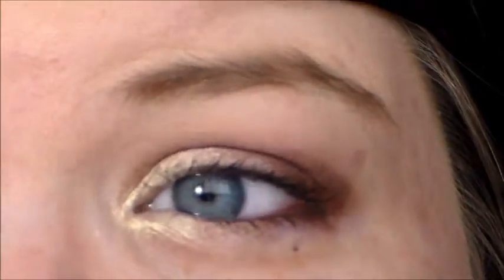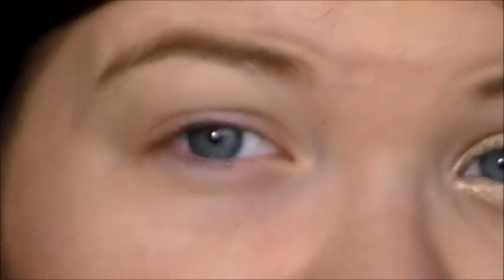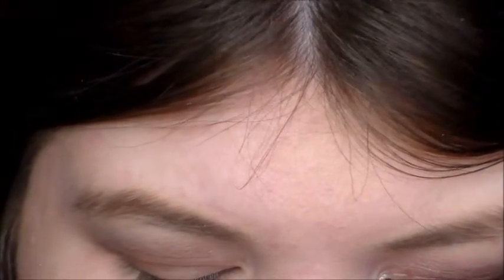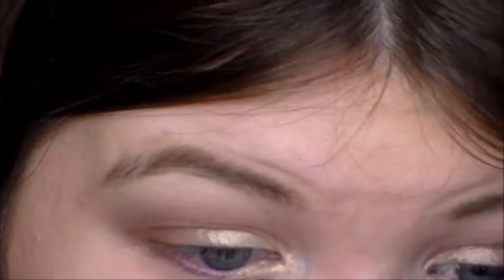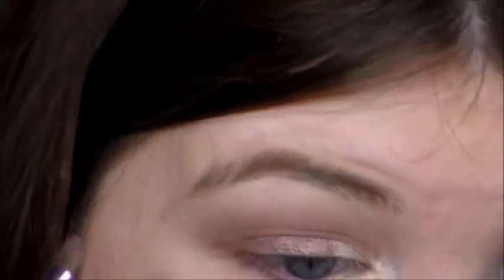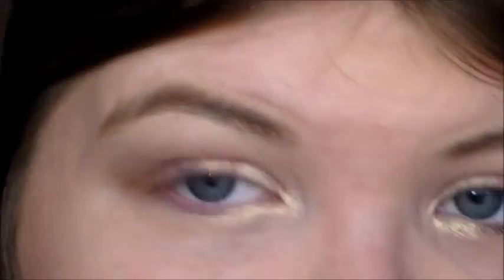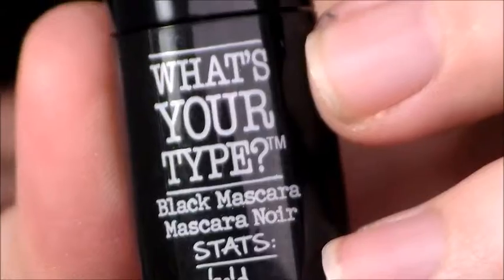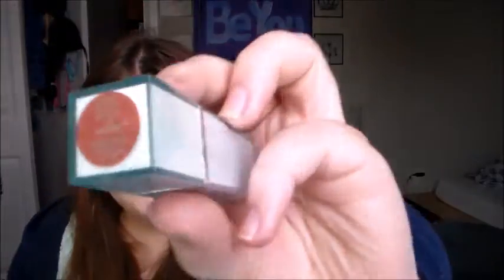Valentine's Day Look 2015: Nude Dude palette. Romantic :)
Weekly Thoughtful Shout Outs!
Tara A.

More of my links!